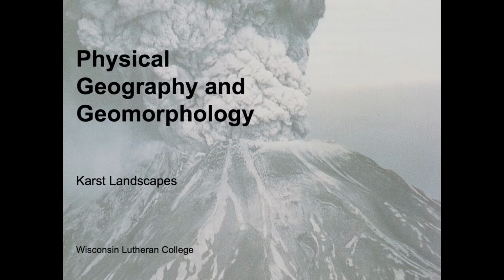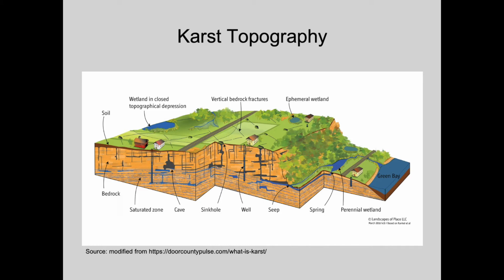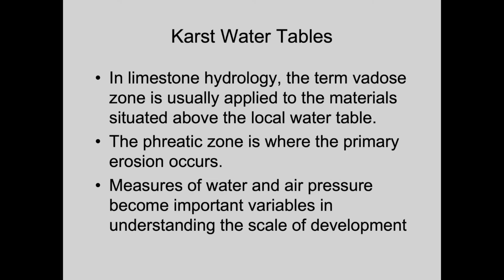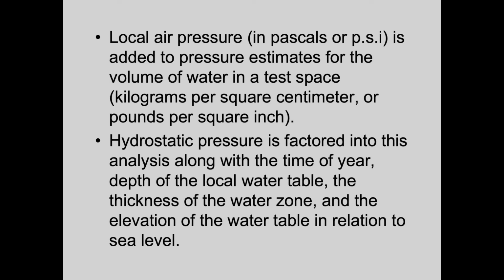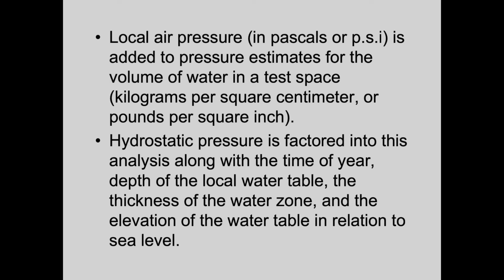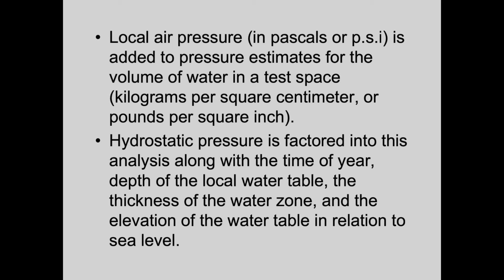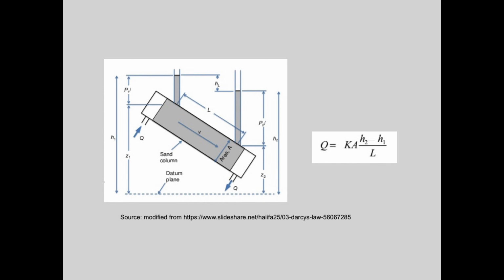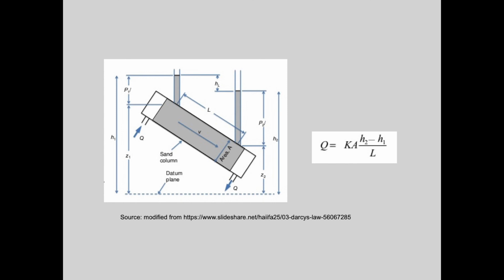Karst Landscapes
A brief look at chemical weathering and a karst topographic environment.